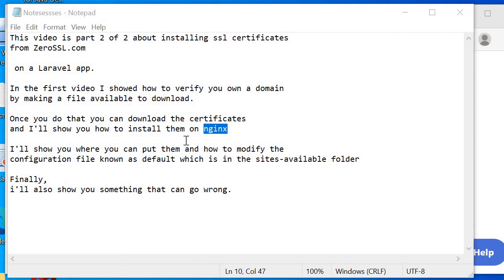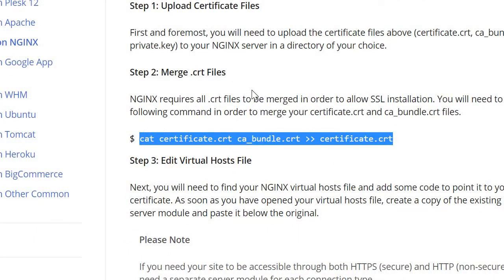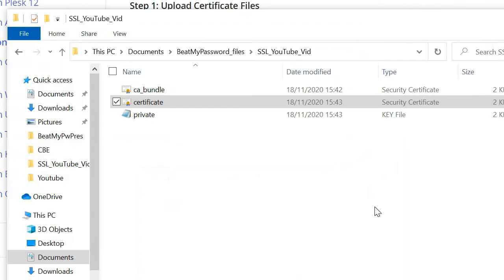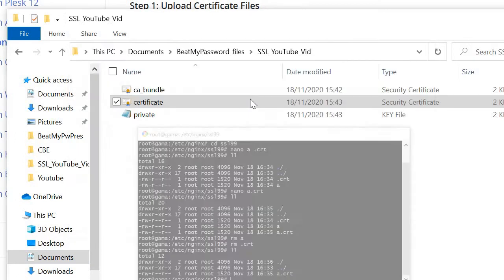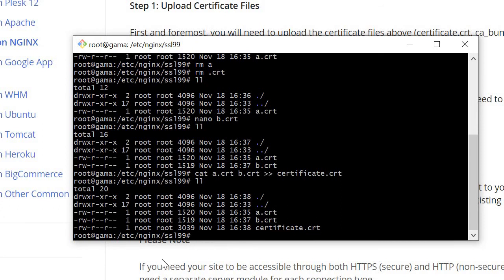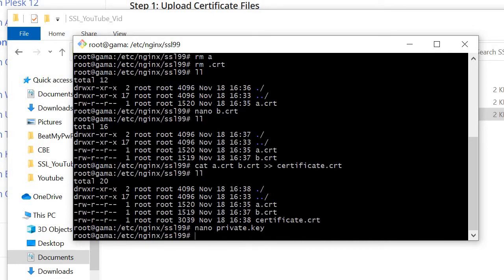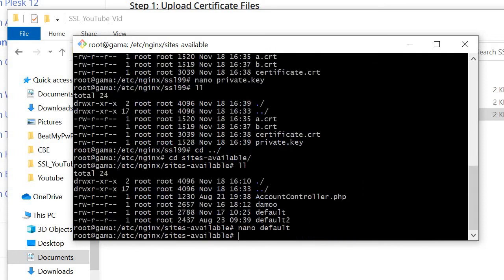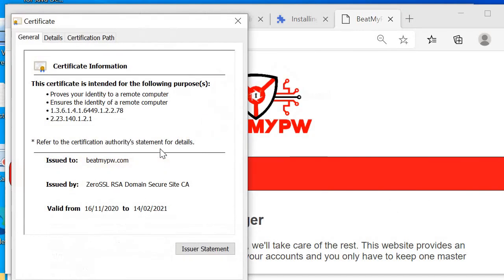2/2: Installing SSL certificates from ZeroSSL on Nginx.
How to install SSL certificates from ZeroSSL on a Laravel application that has Nginx.

The server in this video is Ubuntu.

How to renew free ssl certificates.

In part one of this video the title is: "Laravel: make a file available to download specifically for ZeroSSl to verify you own a domain." You first have to verify that you own the domain.